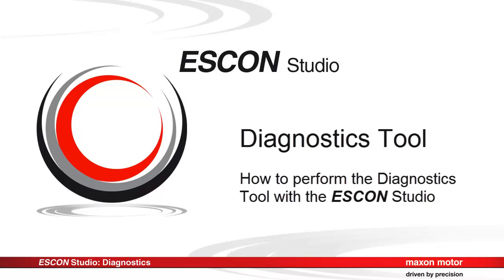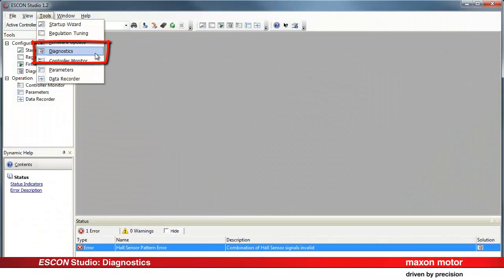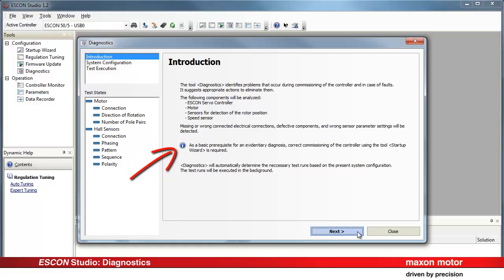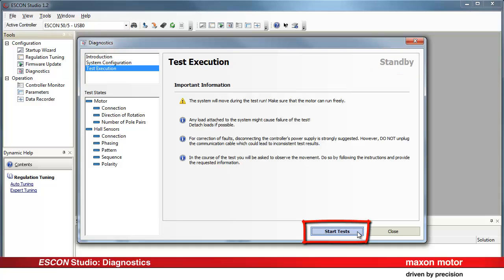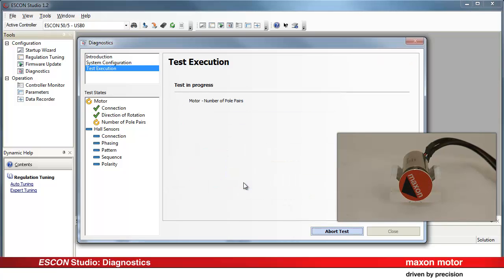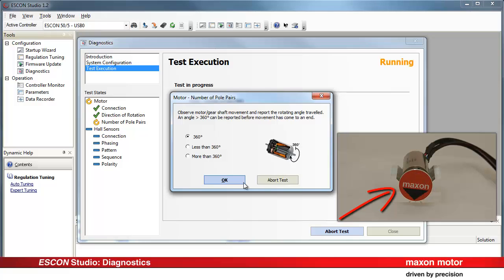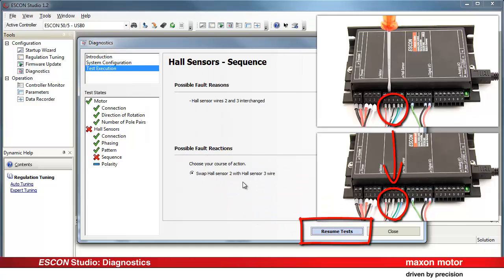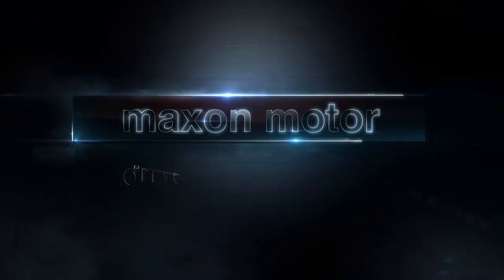ESCON Studio: Diagnostics Tool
How to perform the Diagnostics Tool with ESCON Studio.